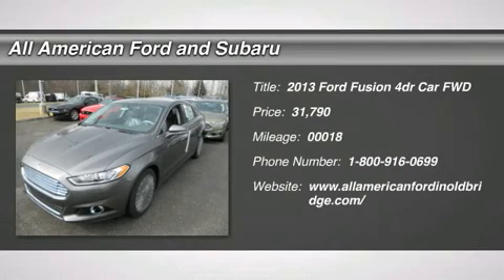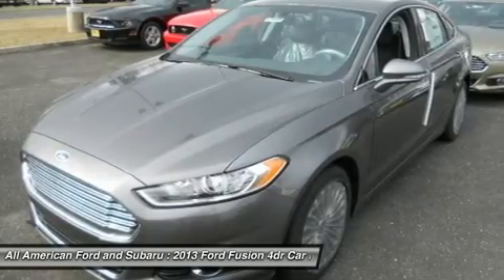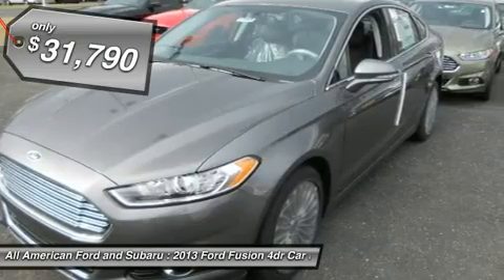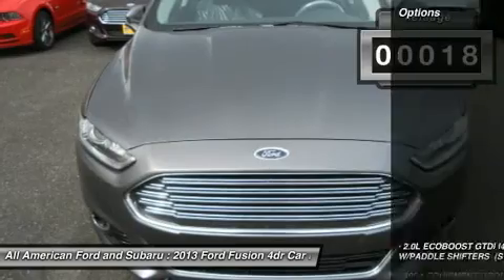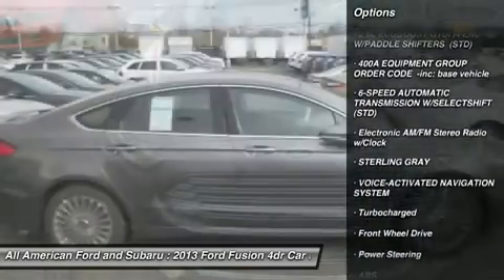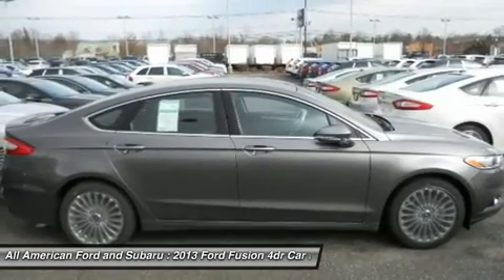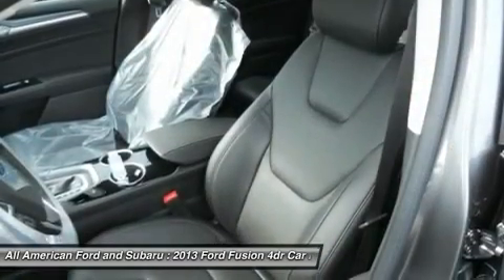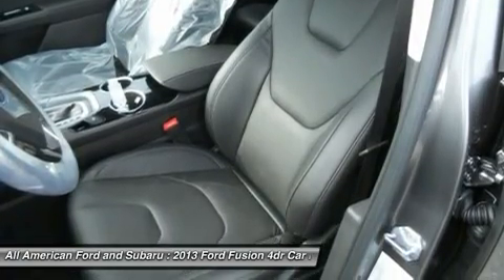2013 FORD FUSION Old Bridge, NJ 131865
2013 FORD FUSION Old Bridge, NJ
Stock# 131865

STERLING GRAY METALLIC SPORT LEATHER SEATING CHARCOAL BLACK PREFERRED EQUIPMENT PKG. 2.0L I4 GTDI 6-SPD AUTO TRANSMISSION NJ ENVIRONMENTAL PROTECT FEE FRONT LICENSE PLATE BRACKET CALIFORNIA EMISSIONS NAVIGATION SYSTEM FUEL CHARGE ADVERTISING ASSESSMENT